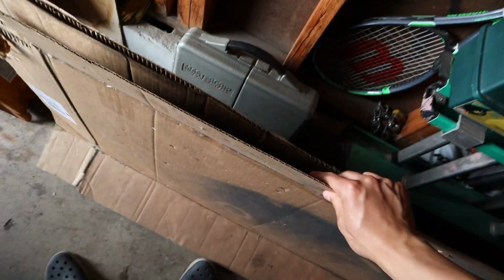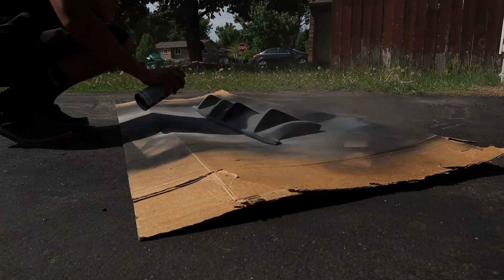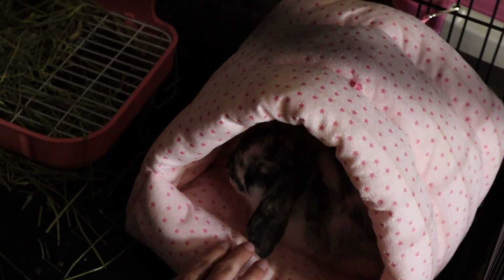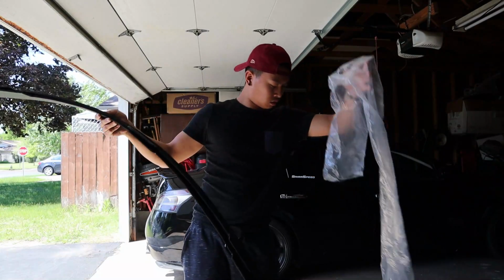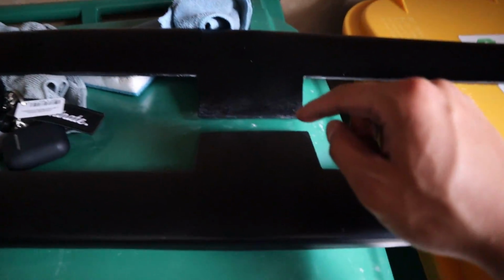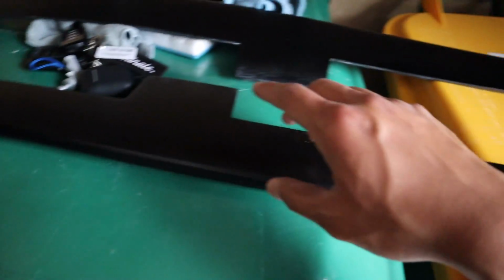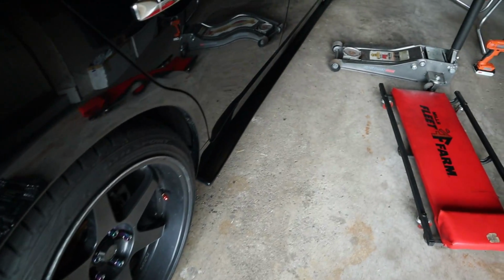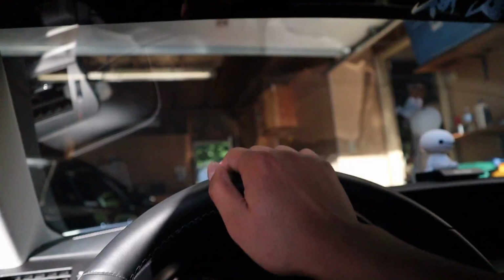HOW TO LOWER YOUR CAR WITHOUT ACTUALLY LOWERING YOUR CAR!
Can we all agree that after you install something on your car, the feeling is so fulfilling and satisfying?